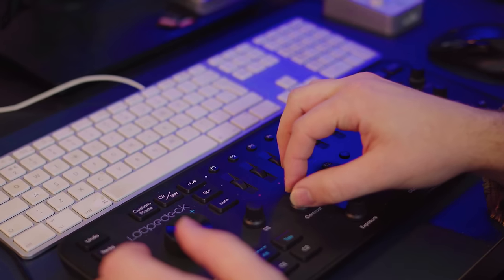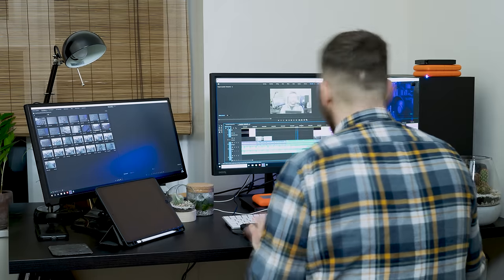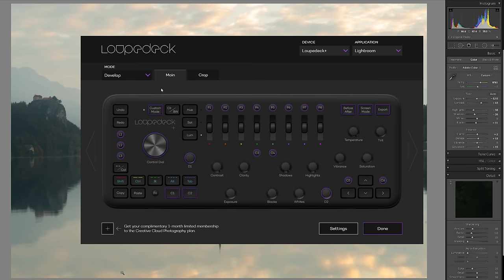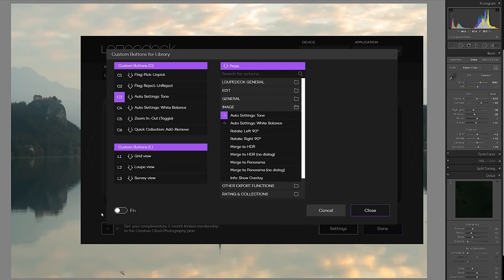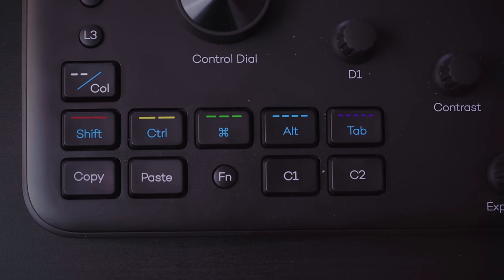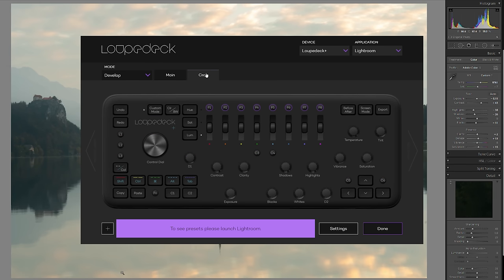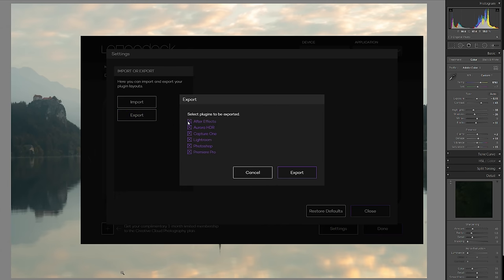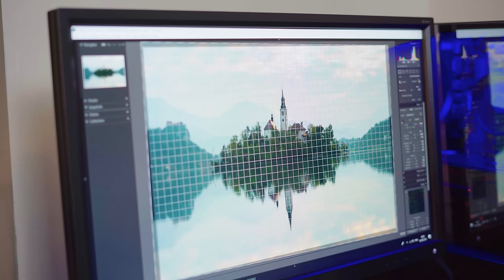Using the Loupedeck+ photo and video editing console with Adobe Lightroom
The new Loupedeck+ is compatible with Adobe Lightroom and Premiere, and we’ve enlisted Ben Piper to test it out. In this video, he uses the editing console to edit photos in Lightroom, and discusses its many upgrades and new features. To see how Ben gets on using the Loupedeck+ with Premiere, keep an eye on our channel.